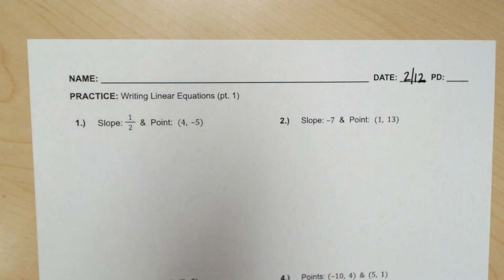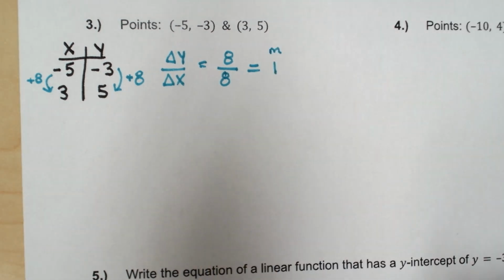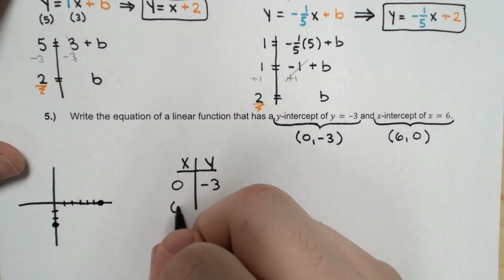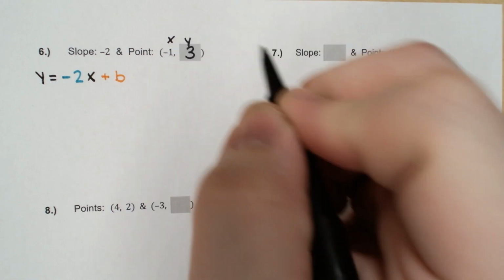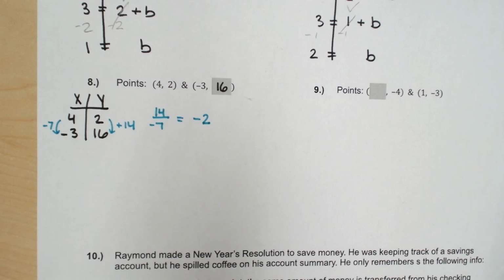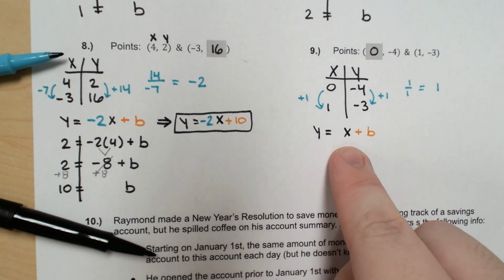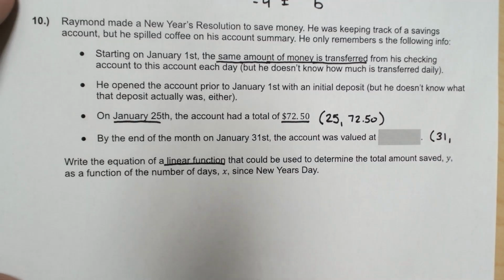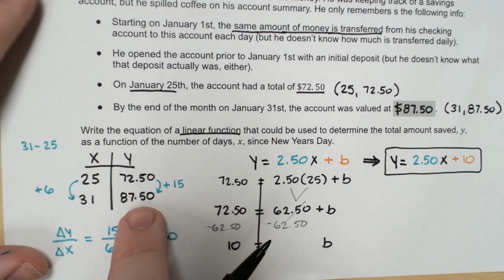J. Canterbury Sub Video 2/13/2024 (All Periods)